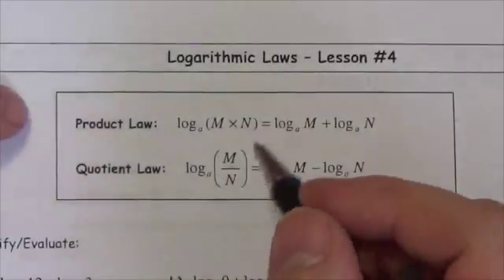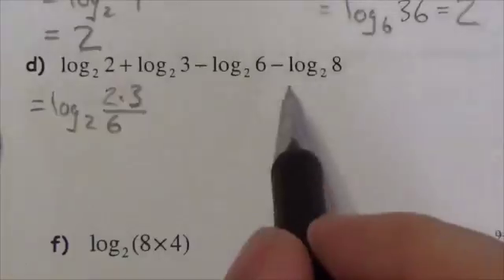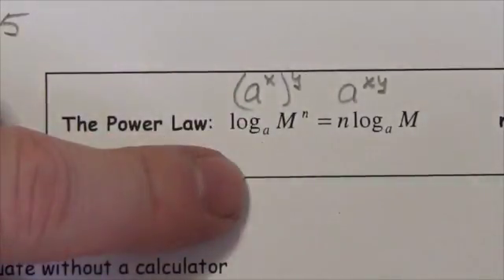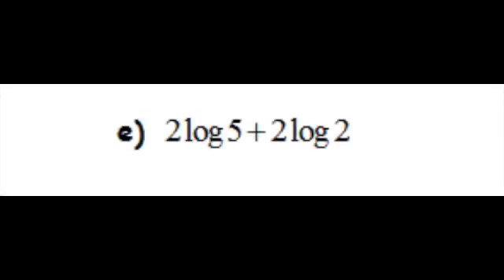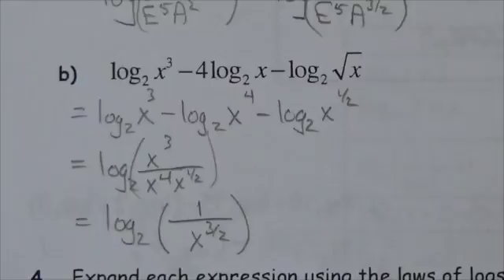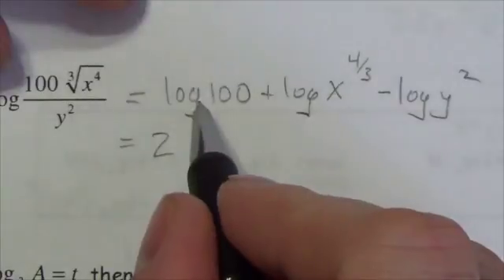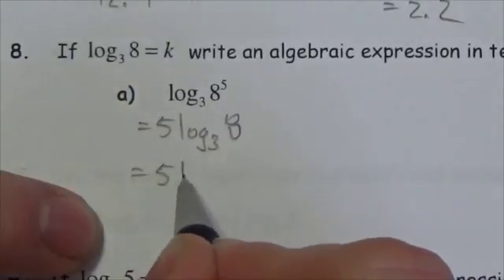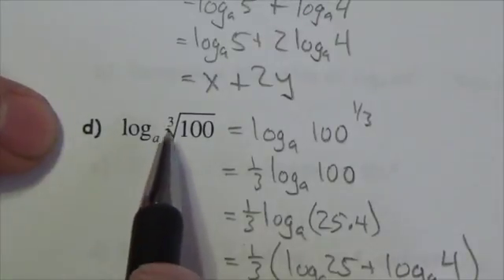Laws of Logarithms - Lesson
This video is about the laws of logarithms - Lesson